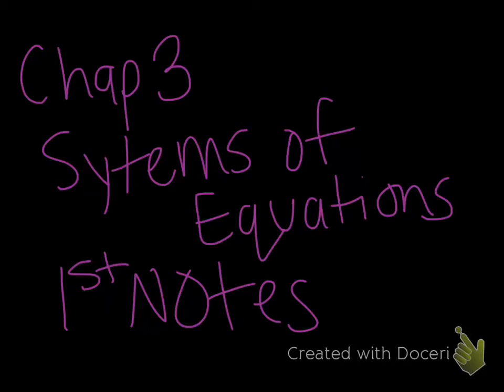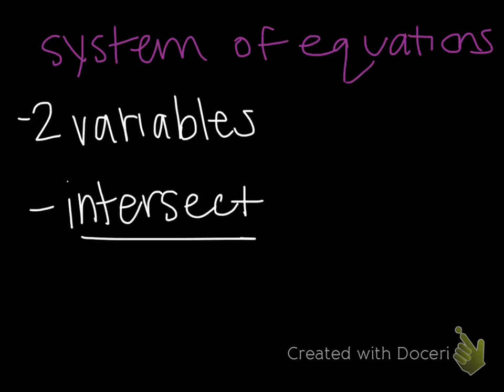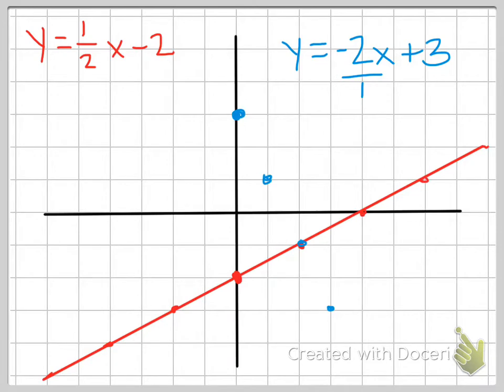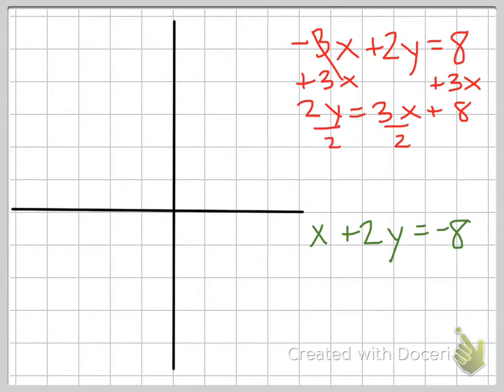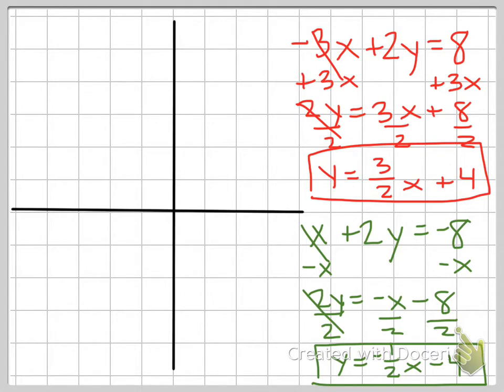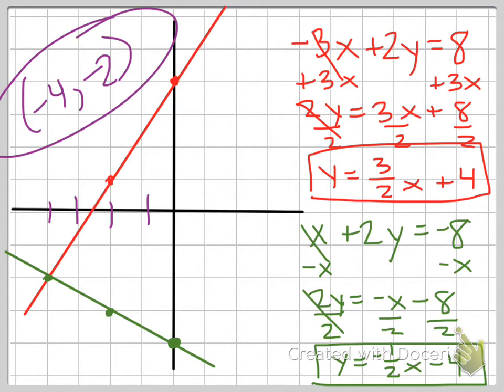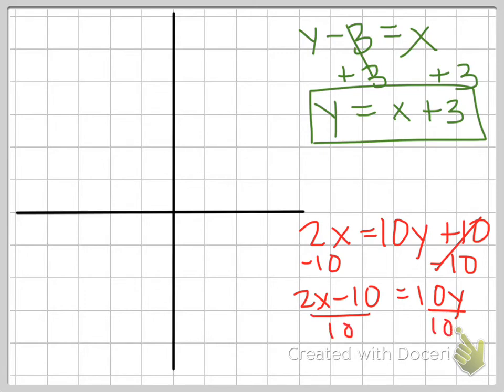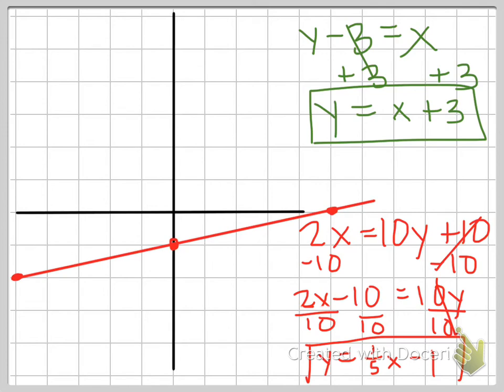Chap 3 1st notes